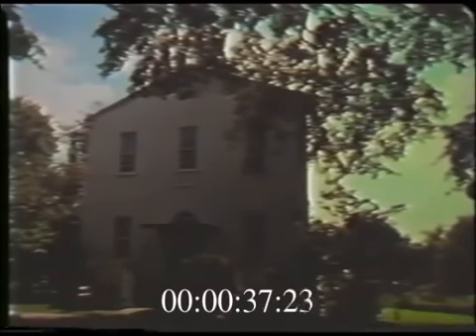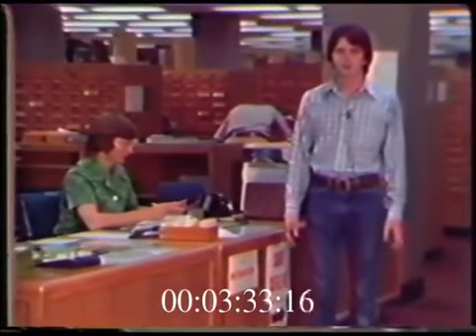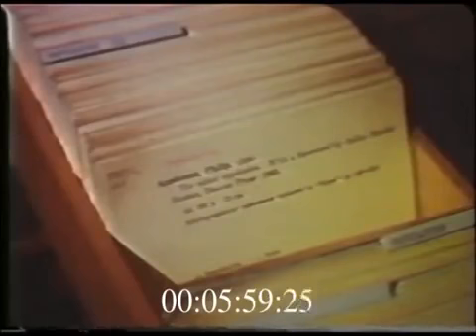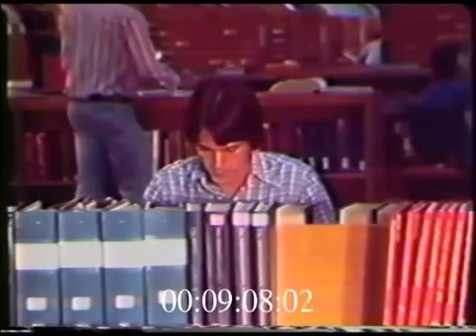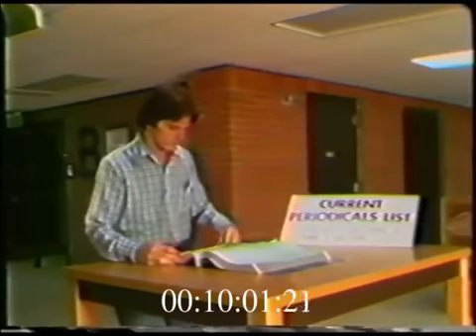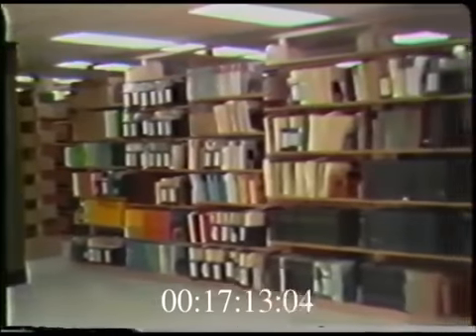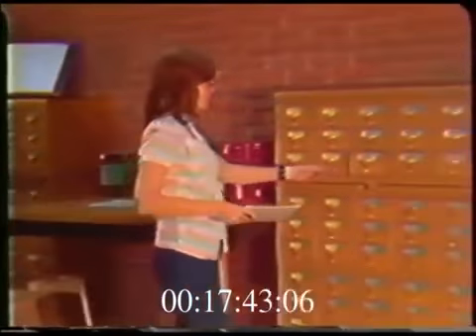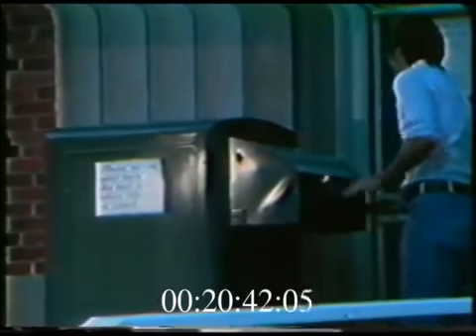Orientation to the University of Georgia Libraries (1976)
A digitized version of a videotape orientation to the University of Georgia Libraries, made in 1976. It primarily focuses on the Main Library (The Ilah Dunlap Little Memorial Library) and its services.

We've identified some former Libraries employees in the video, including Susan Field, Dot Shackelford and Sue Fan Tate. If you spot yourself or someone you know in the video, please share in the comments.